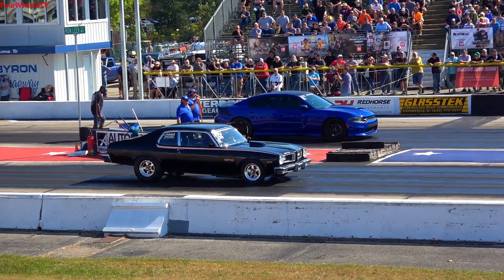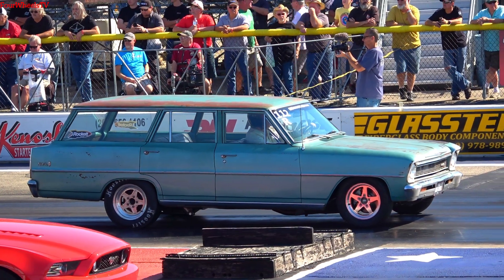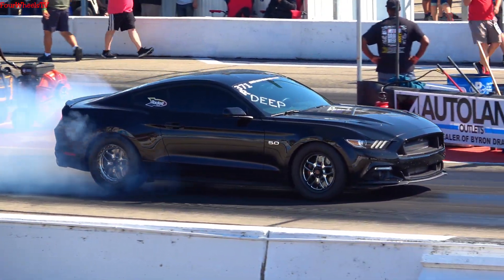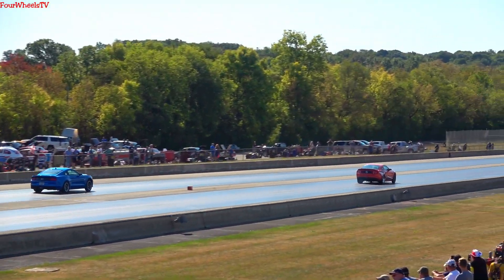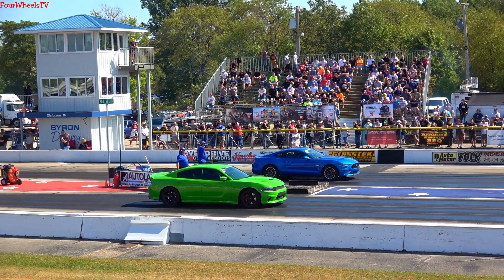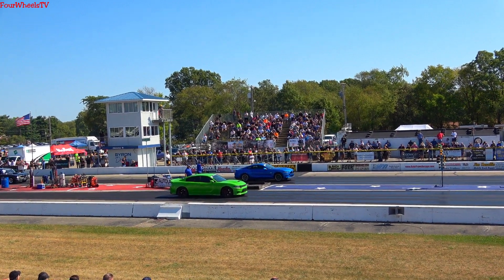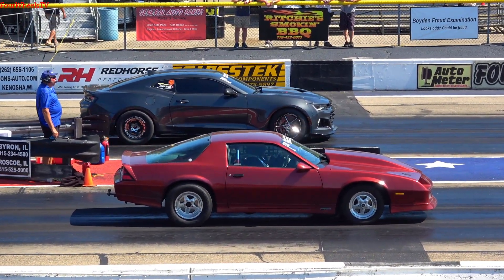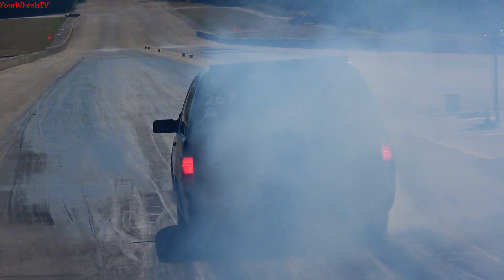Drag Racing Old School vs New Cars Hot Rod Drag Week at Byron Dragway